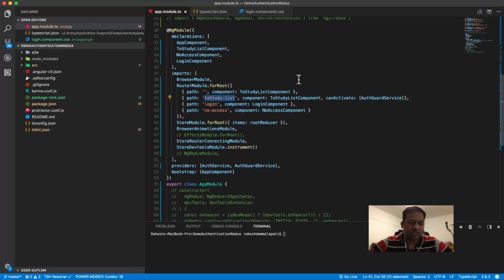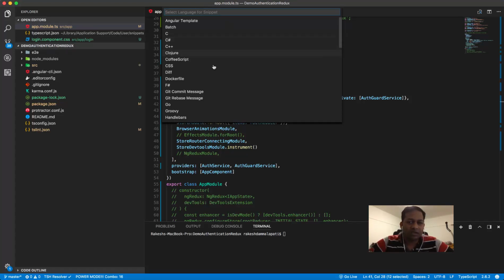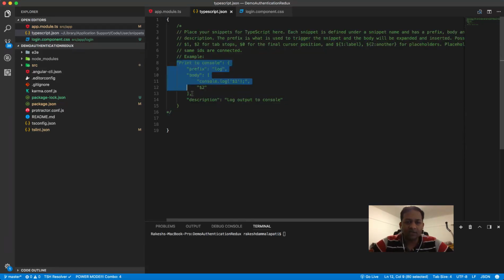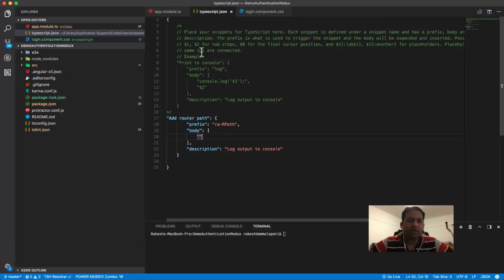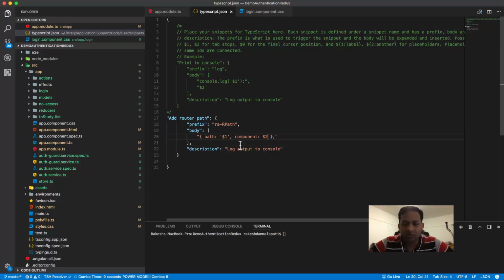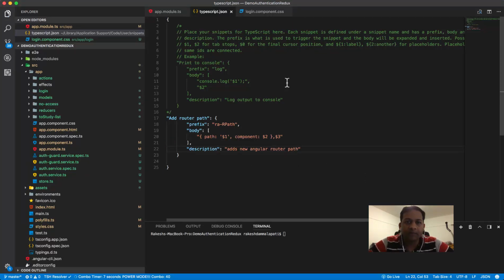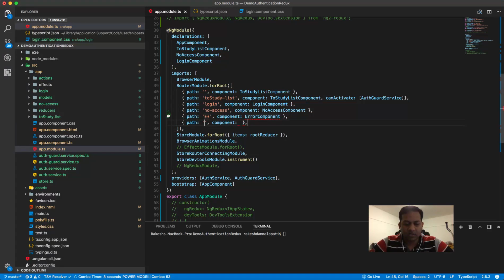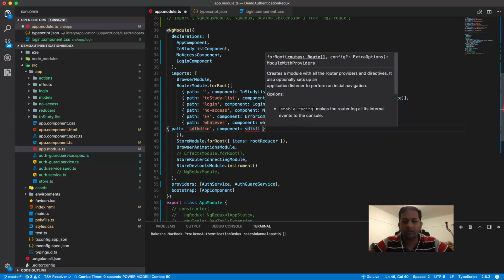Creating code snippets in visual studio code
I am planning on creating a series on some in-depth insights into various technologies, like JavaScript, CSS(SCSS), Angular, Node and .Net core. By In-depth I mean, exactly how things work behind the scenes, how the memory on the machine is utilised by the code we write and what kind of actual instructions are generated by the code.

Please let me know your feedback.